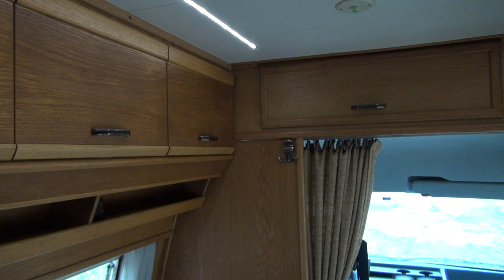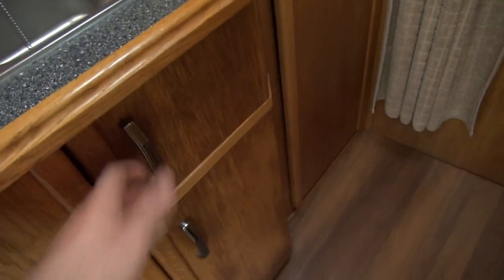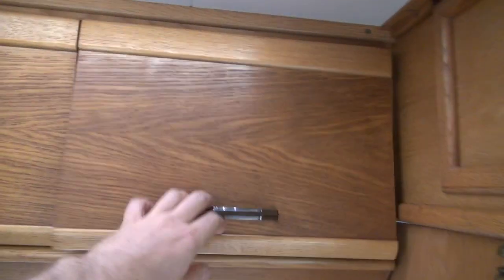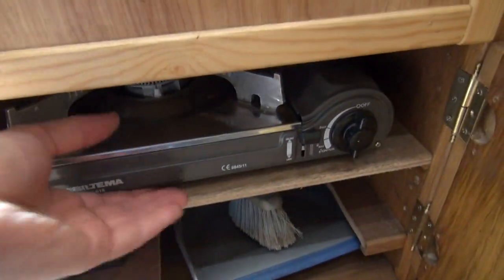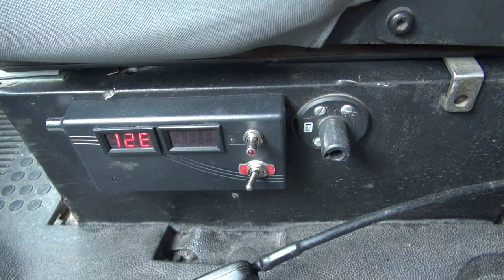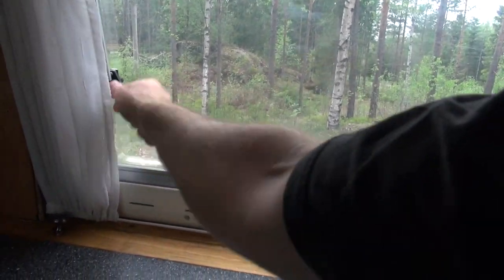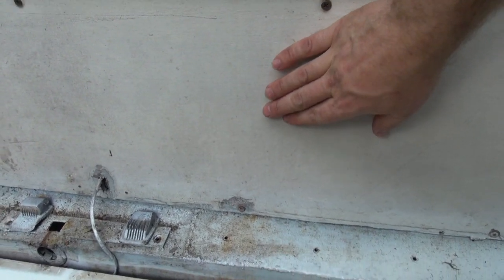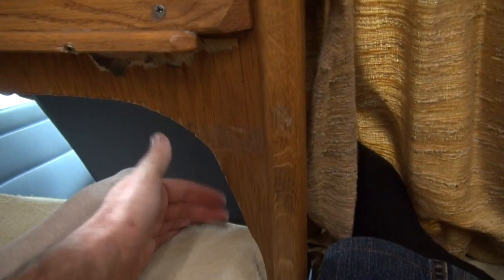1994 Ford Transit camper van